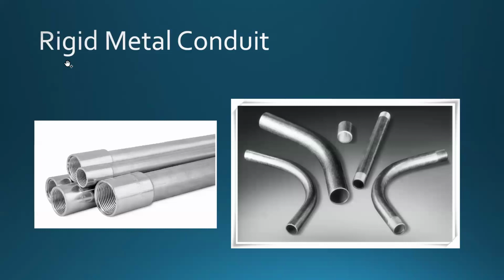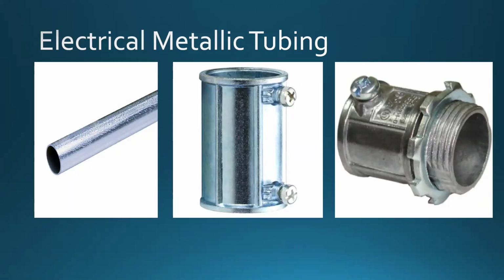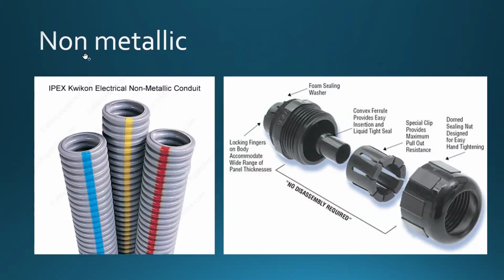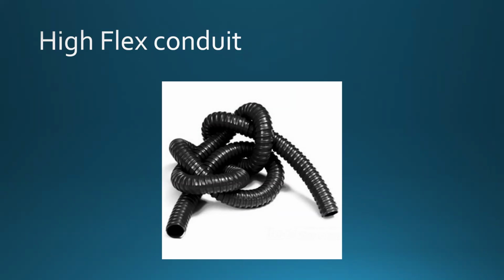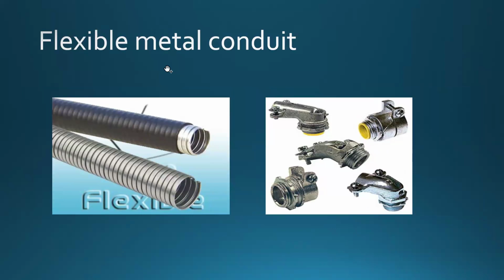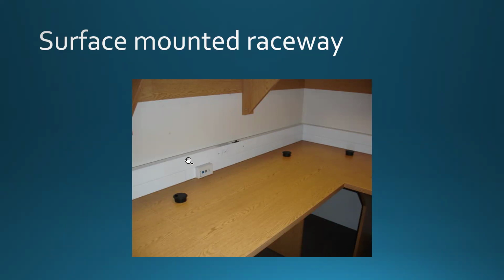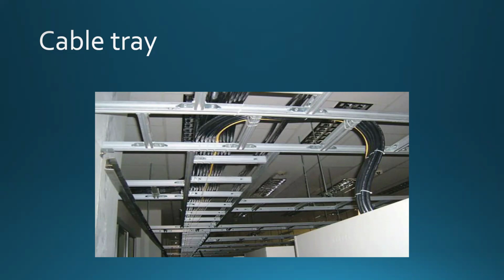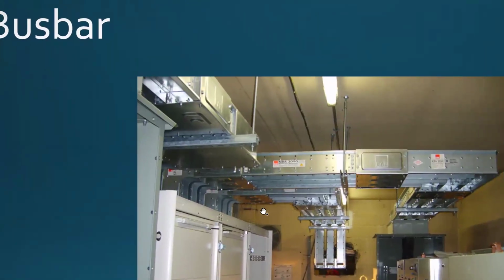Week 8 Conduits and Raceways SFTY 1051 24W